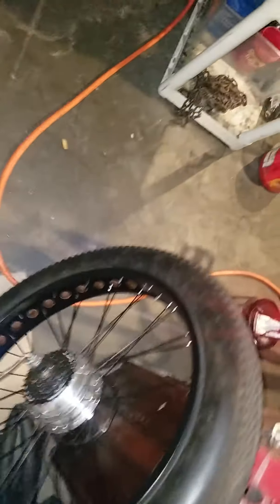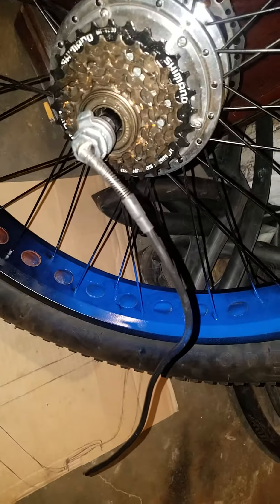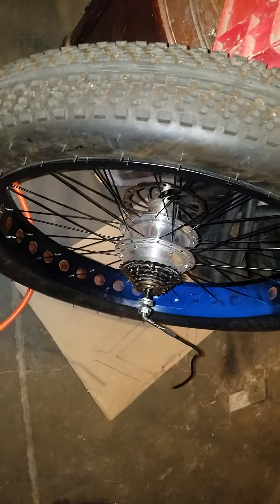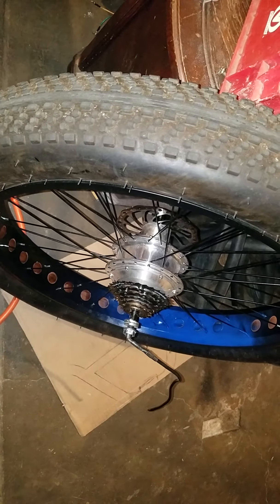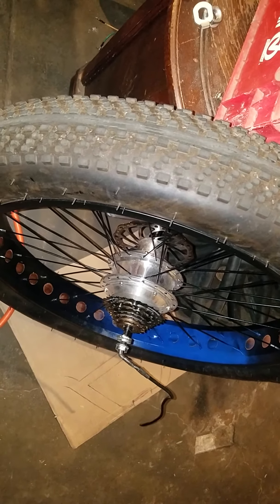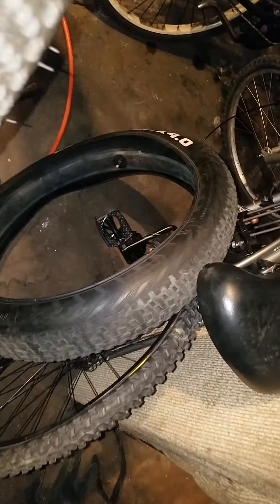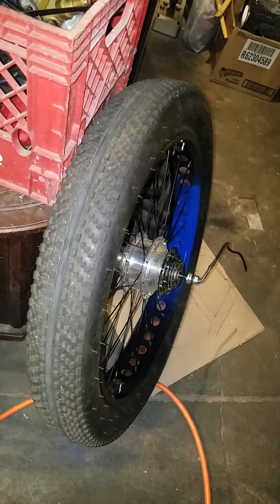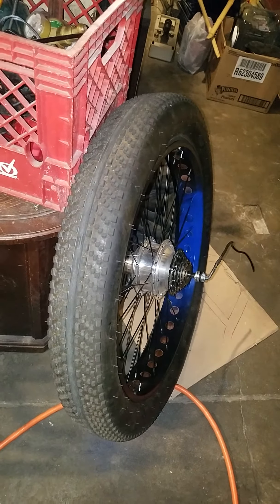Electric bike transformation to 66cc motorized bicycle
Not easy more customization to go